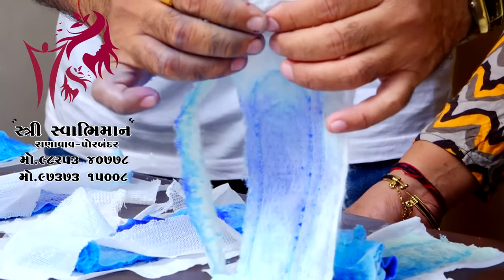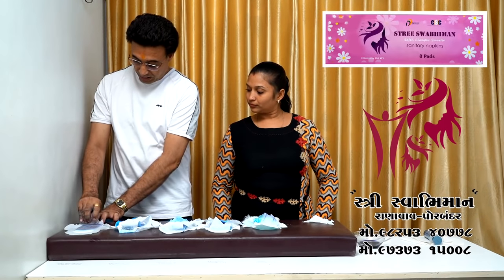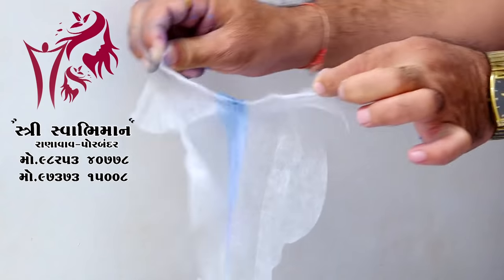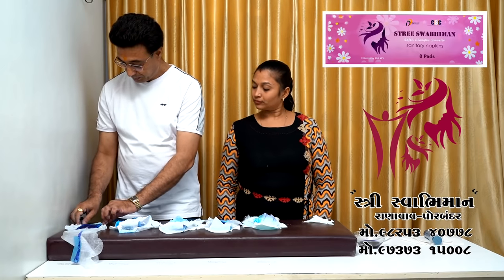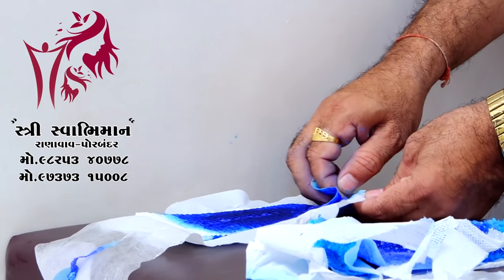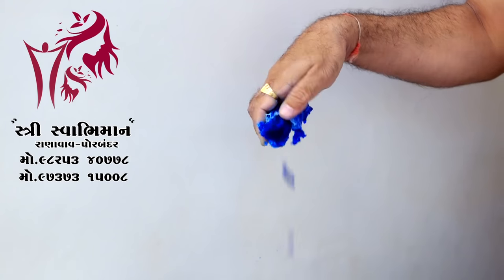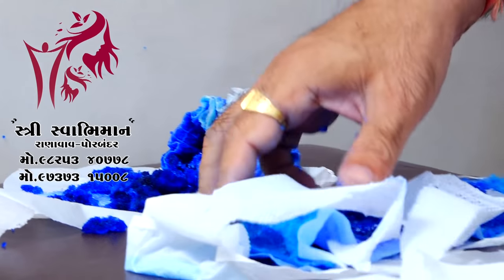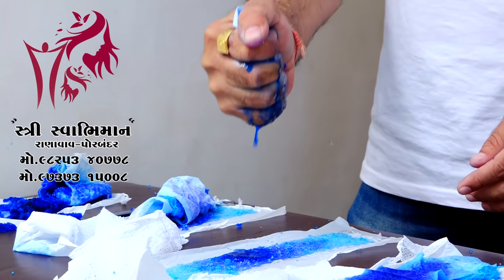Stree Swabhiman - Sanitary Napkin - CSC VLE Bhgyashree Vadukar, Ranavav - Porbandar, Gujarat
Ultra thin sanitary napkin production unit by CSC VLE Bhagyashree Vadukar under CSC eGov and Ministry of Electronics and Information Technology ( Meity ) in rural area of Porbandar district for women empowerment.